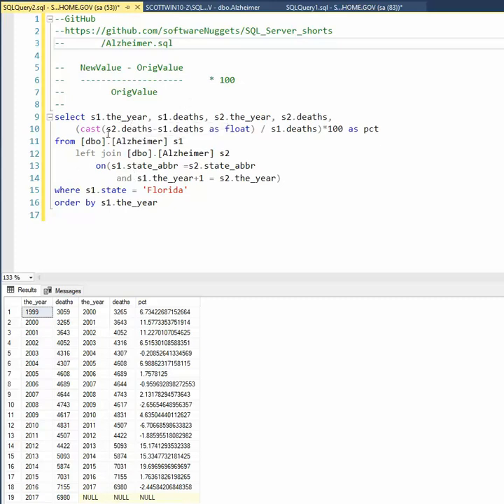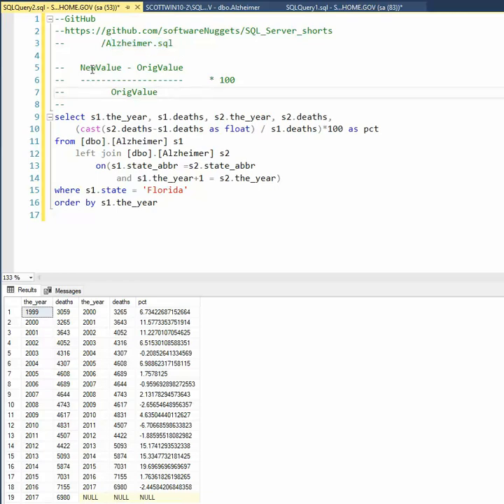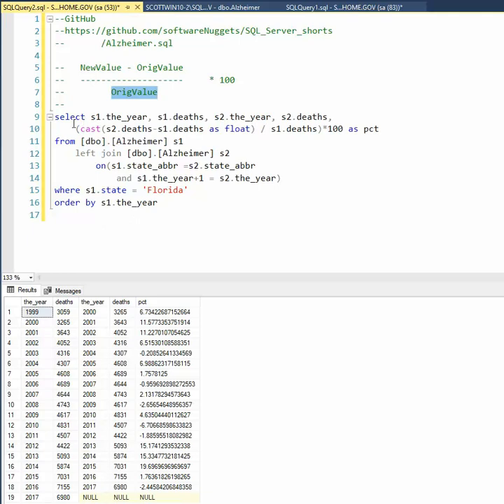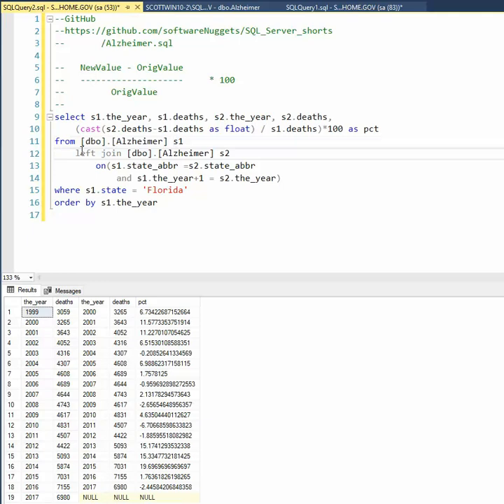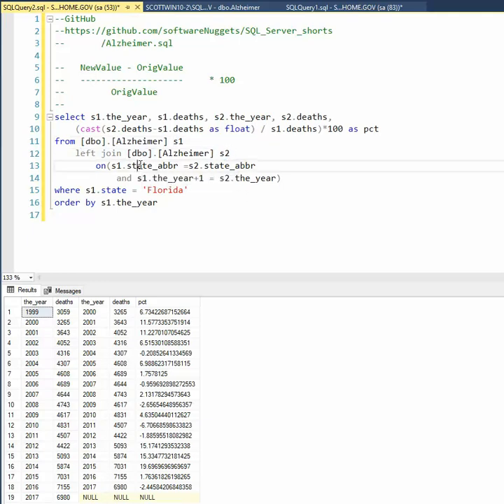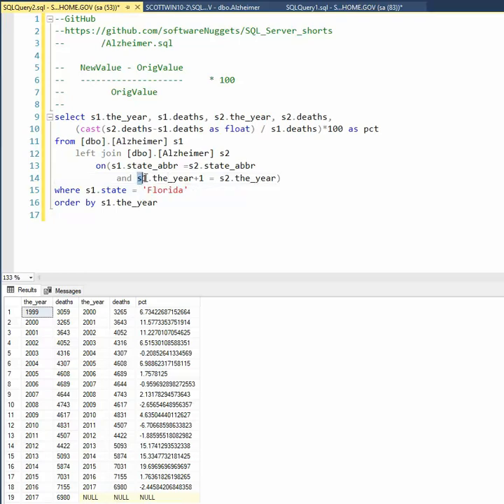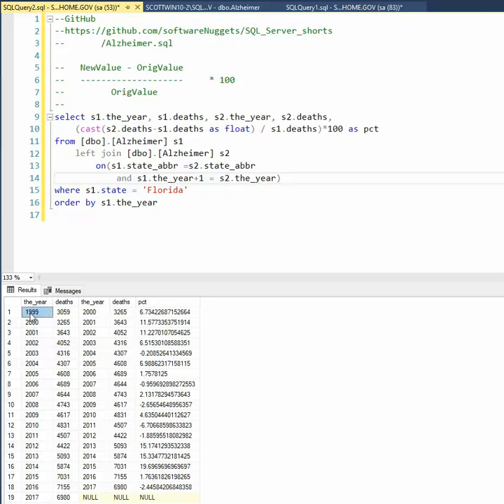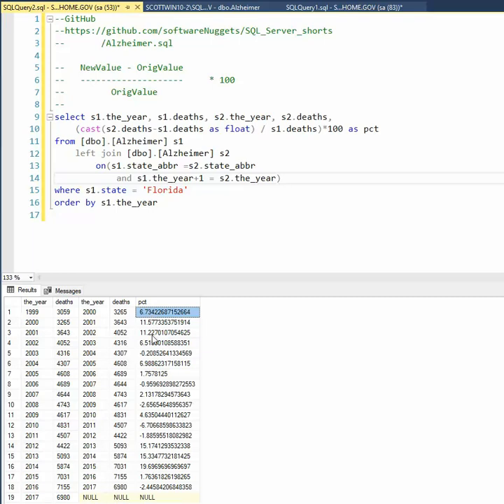Vid 7 - How to solve for Percent Change using Sql Server. Analyze Alzheimer Data.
In this video, I will show you how to calculate percent change.

How to use SQL to solve for Percent Change using SQL Server 2019

I have two examples to solve this problem.

I will show you the formula for solving percent change.

The query we use in this video, uses a self join, so that's something to watch out for.

How to perform a self join.

How to join the sample table on itself.  Hence, a self join.

How to compute the Percent change of two numbers.

In Memory Of My Mom: Margaret Johnson
Died of [Alzheimer] in the earily 1990's.
I miss you Mom.